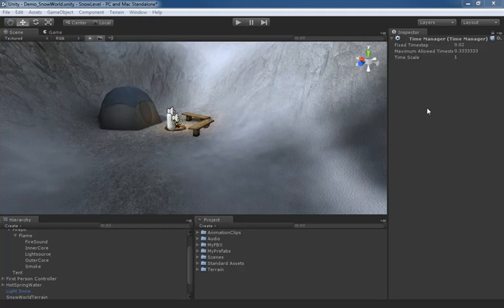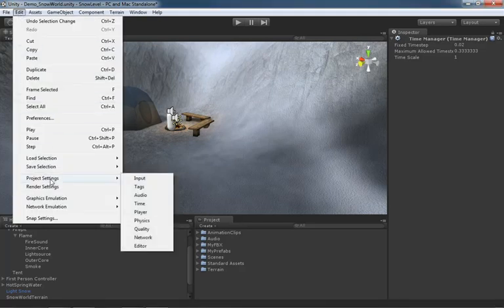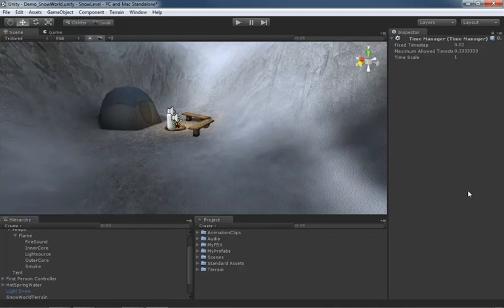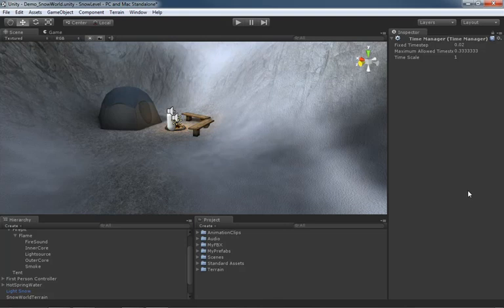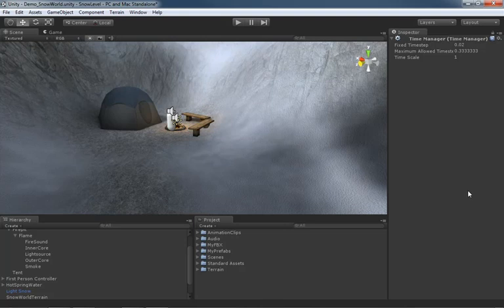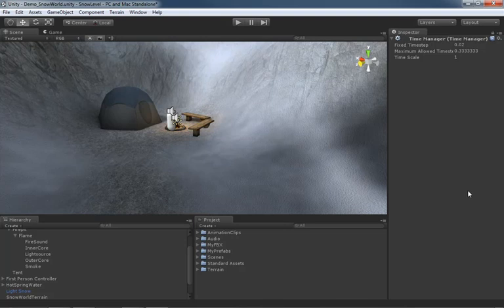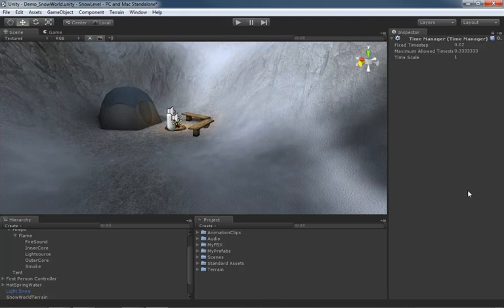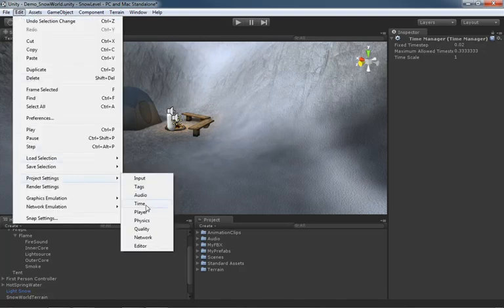🔴 Project Settings: Time • Secondary Interface • Unity Game Development • Fundamentals • (Pt. 85)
Learn Unity Game Development for Beginners - Secondary Interface - Project Settings: Time.

In this video, we take a look at the Time Manager panel, which allows you to control how time is used in your project. You can speed up or slow down time's progression.